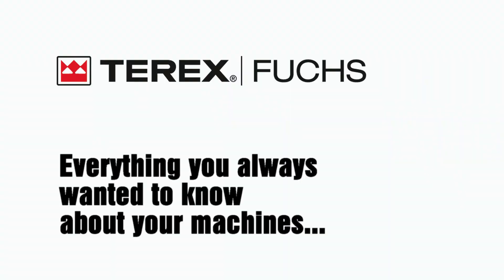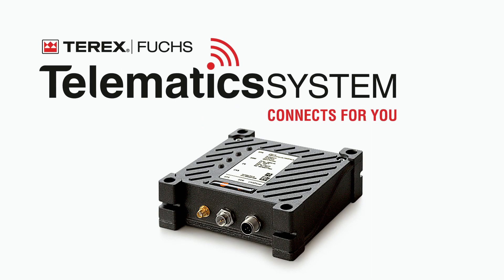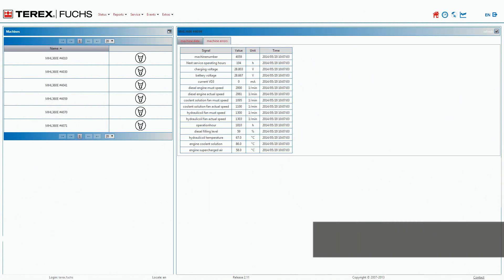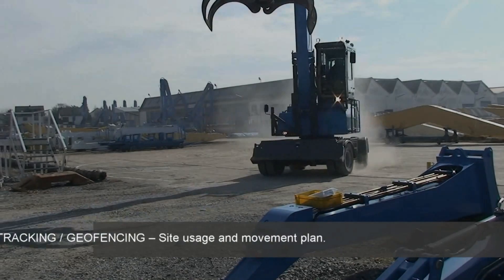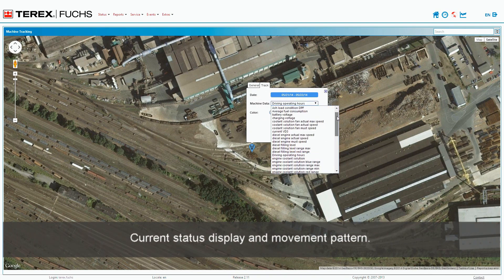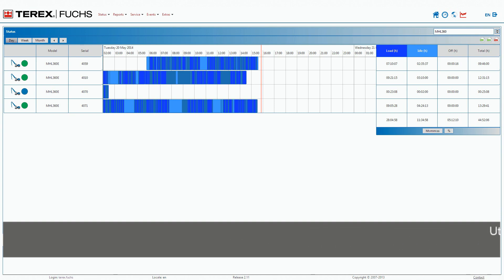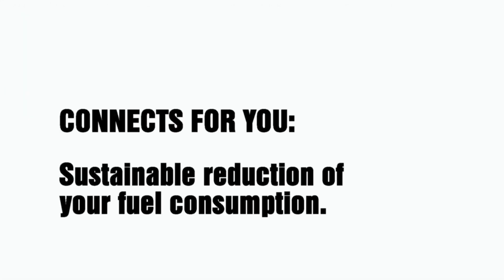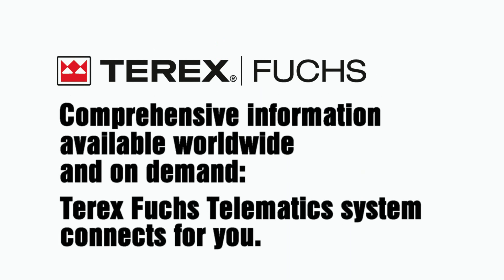Terex® Fuchs Telematics system (US)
GET A HANDLE ON FLEET MANAGEMENT
TEREX® FUCHS TELEMATICS SYSTEM: RECOGNIZE AND OPTIMIZE POTENTIAL
The new Terex® Fuchs Telematics system: know exactly how and where everything is running. The new Terex® Fuchs Telematics system offers a modern solution to help you analyze and optimize the efficiency of your machines. The Terex® Fuchs Telematics system records and communicates valuable information on the operating status of each individual machine. Where are the machines? How are they working? Is a service check pending? Take advantage of this advanced software and get a handle on your fleet management with the tool that connects for you.